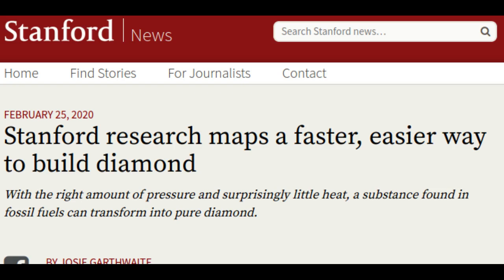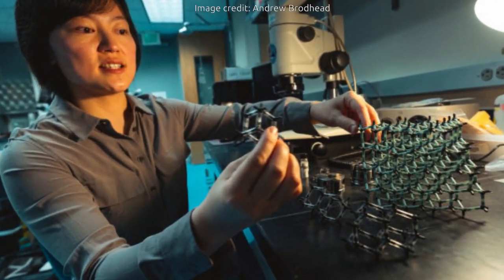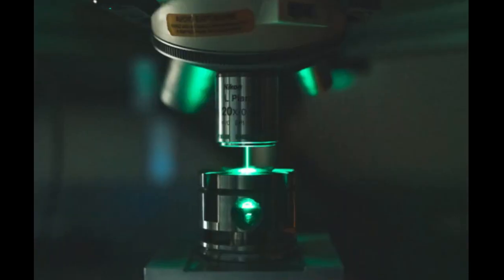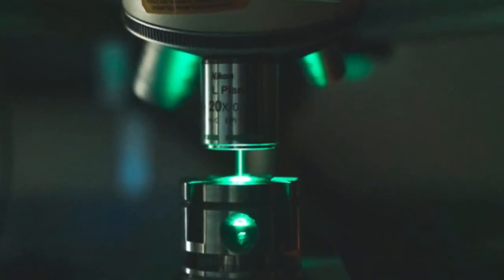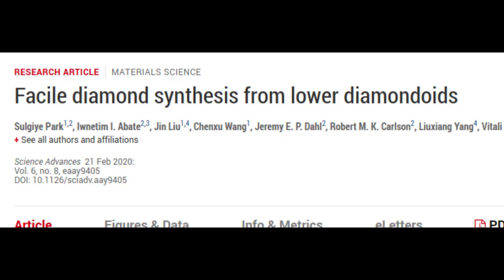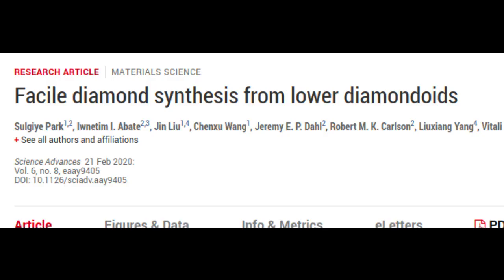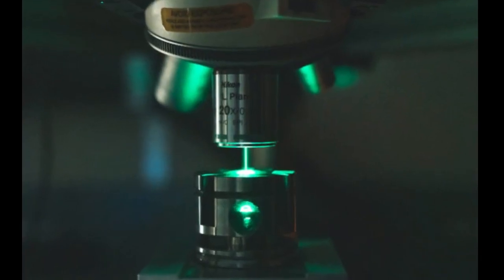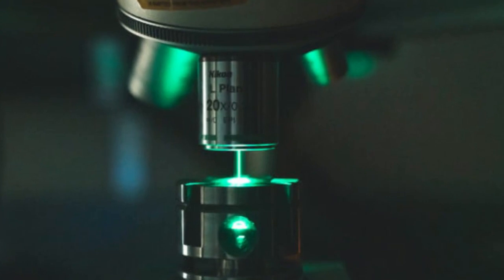Modern Alchemy: Stanford Scientists Turn Fossil Fuels Into Pure Diamonds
Stanford researchers have found that with the right amount of pressure and surprisingly little heat, a substance found in fossil fuels can transform into pure diamond.
It sounds like alchemy: take a clump of white dust, squeeze it in a diamond-studded pressure chamber, then blast it with a laser. Open the chamber and find a new microscopic speck of pure diamond inside.
Image credit: Andrew Brodhead